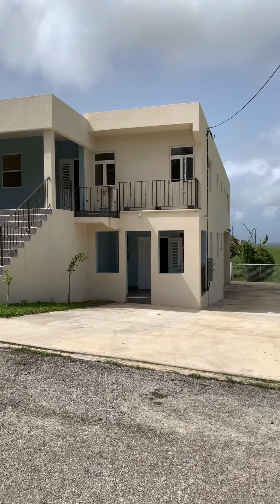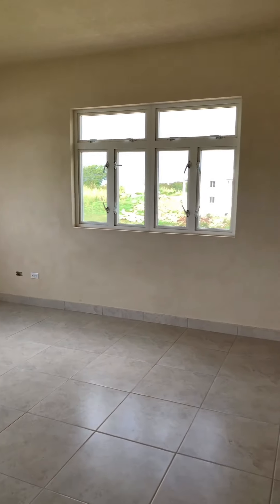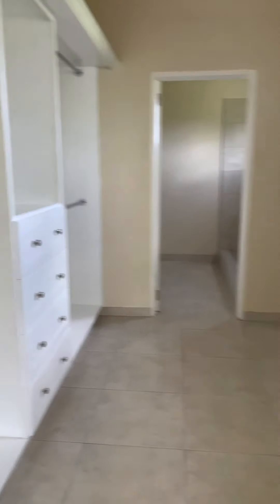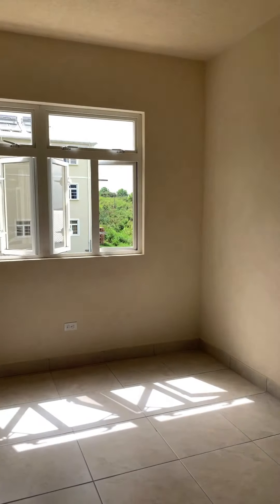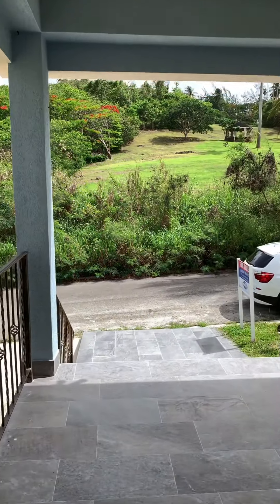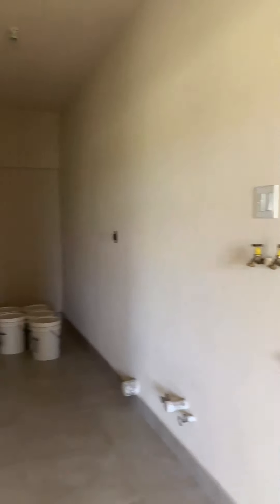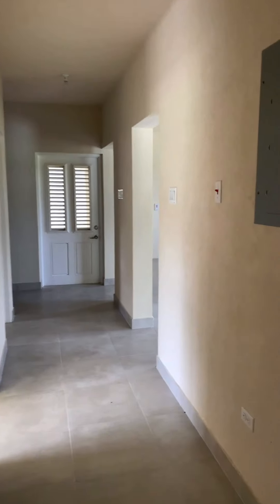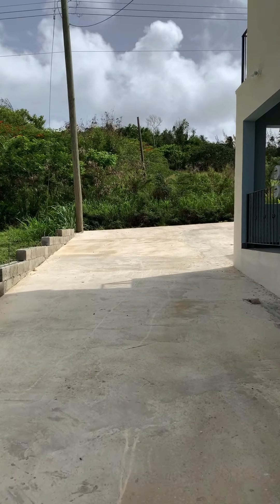JUST SOLD by Junior Sparks - New 5 Bed House For Sale in Ayshford Estates Barbados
Listed By: Global Estate Agency and BarbadosExpatHomes.com

Description: Modern 3 bed, 3.5 bath main house with a lower level 2 bed, 2 bath apartment set in a quiet and breezy neighbourhood. Enjoy the easy flowing floor area, generous size kitchen and living/dining open plan design. Each bedroom is en-suite in the main house and there’s a large walk-in-closet in the master bedroom.

The laundry area and double garage have access via internal stairs. The garage does have additional space for parking additional vehicles or could be used for creating a storage area or home office.

You could customize the apartment downstairs with your own taste as the shell is already there for kitchen and some bathroom areas. This spacious flat, the master bedroom also has a walk-in-closet and there’s a private laundry room for this apartment.

Warrens commercial district is less than 10 minutes drive away!

Want the Global Estate Agency team to help rent, buy or sell your property?